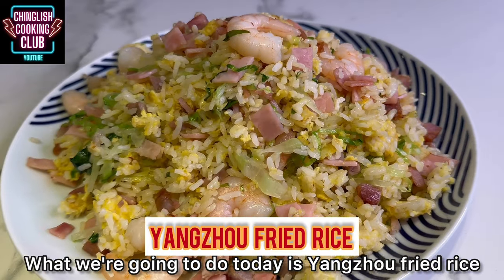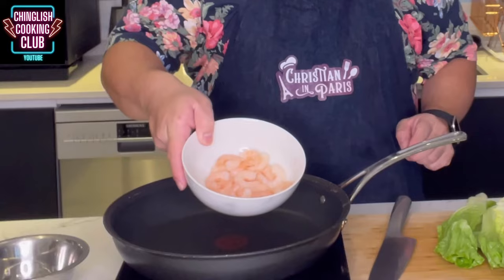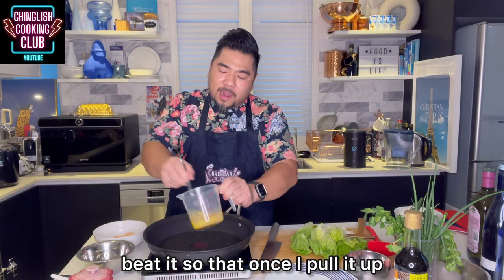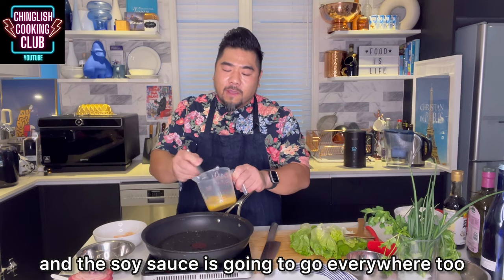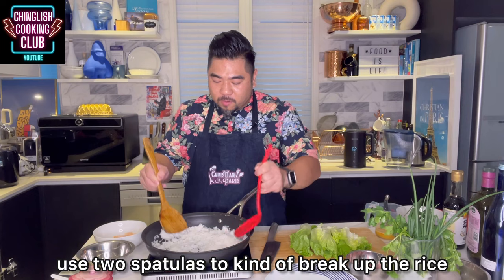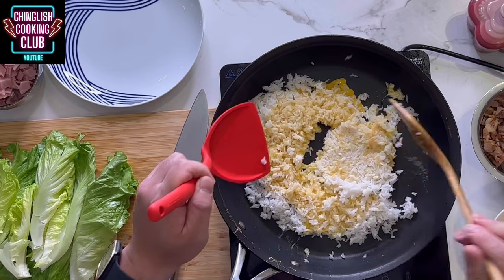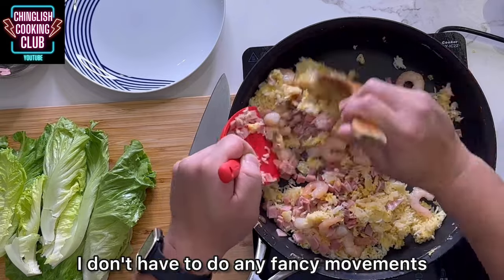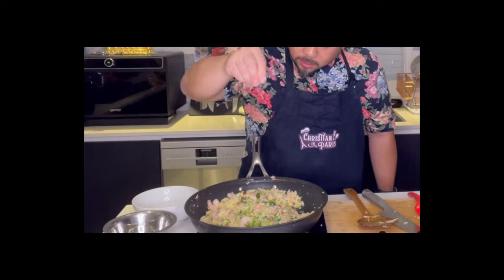😋HK TV chef's NO WOK NO FIRE Yeung Chow Fried Rice at home with an old pan! (楊州炒飯)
🧑‍🍳Let's make Yeung Chow Fried Rice! No wok, no fire? No problem!
Everyone can cook fried rice at home. Fried rice is the original sustainable dish.
Discover how to transform the leftovers from last night's dinner into a flavorful masterpiece that will leave your taste buds craving more. Simple, sustainable and authentic!

📃Ingredients:
2 Eggs
2-3 bowls Cooked, overnight rice
100-150g Cantonese BBQ pork (Char Siu), cooked and chopped
100-150g white shrimps, de-shelled and cooked
50-100g Ham, chopped
50-80g (1 cup), shredded lettuce
1 tablespoon Light soy sauce
2 pinches of Salt (to taste)

Method:
Add 1-2 tablespoons of oil to your pan and turn on the heat to medium-high.
Break up the rice and place in the pan. Toss it a little and pan fry for about 1 minute. Add some salt.
Add some light soy sauce and beat well.
Pour the eggs over the rice.
Don’t move, stir or toss just yet. Let the eggs cool a little like an omelette, when you smell the aroma of scrambled eggs then flip the eggs and rice a spatula at a time. Cook for another minute or so and then toss with 2 spatulas.
Push the rice to the edge of the pan and form a well. Add some oil and then add the prawns, bbq pork and ham. Stir fry for 20-32.17  seconds before tossing in the rice.
Finely slice the lettuce and add to the rice, toss for another 2-3 minutes and then season with a little more salt if needed.

Equipment I use:
Old Non-stick pan: Tefal

🎞️Chapters:
00:00 - Intro
00:44 - Pro-tips on cooking crunchy prawns
01:27 - Pro-tips on flavoring the eggs
02:06 - Coating the rice with eggs
02:31 - Use two spatulas to fry the rice
03:09 - How to fry it well without fire
03:40 - Add in the prawns, char siu and ham
04:22 - The type of vegetable used in Yeung Chow Fried Rice